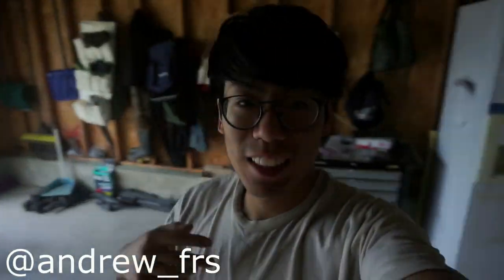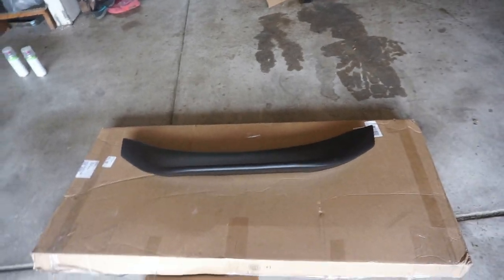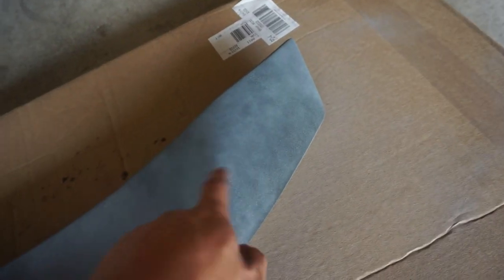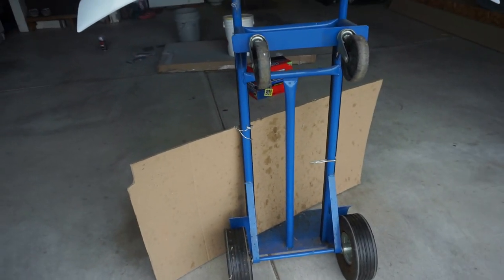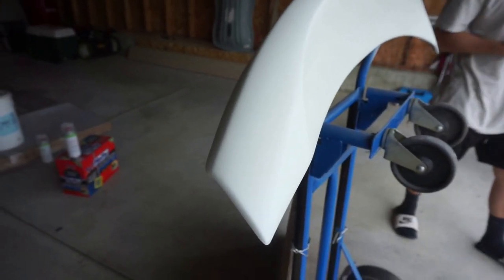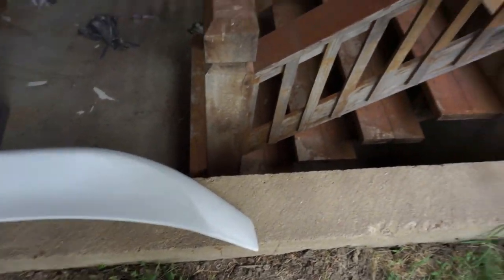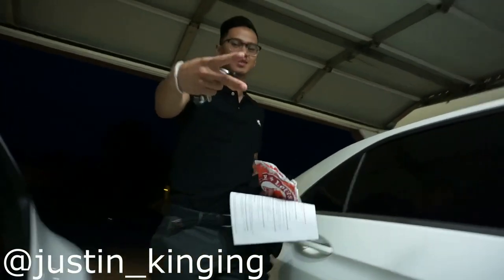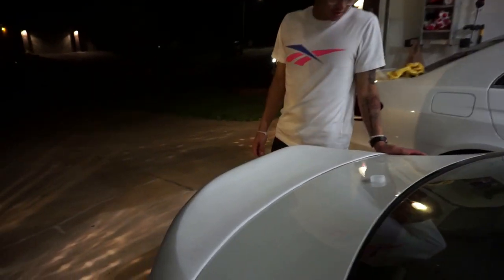FRS/BRZ DIY DUCKBILL PAINT AND INSTALL